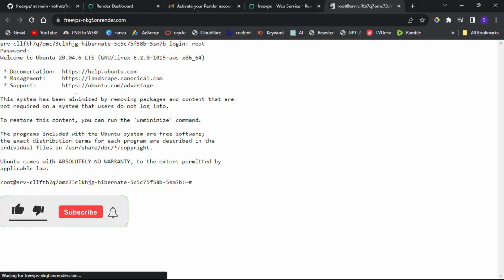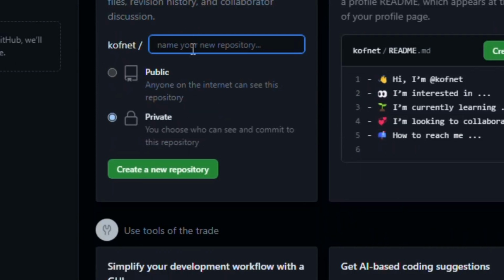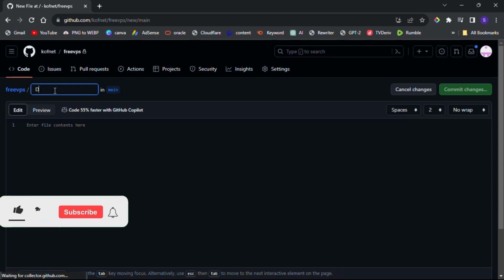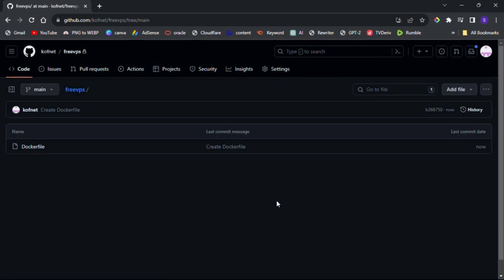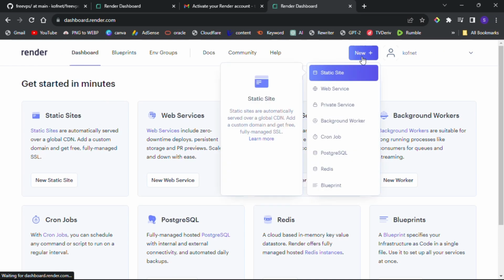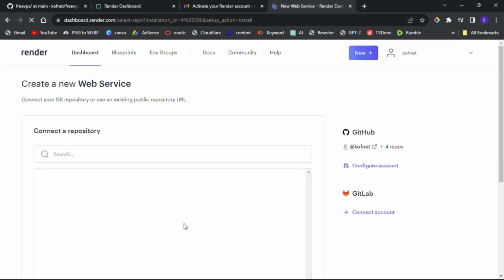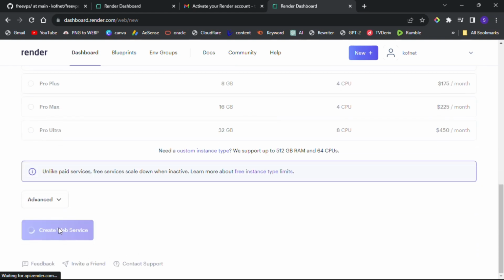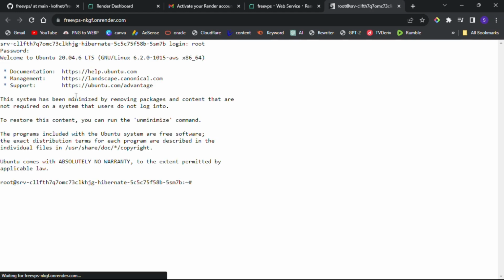Creating a Free Ubuntu VPS on Github Step-by-Step Tutorial